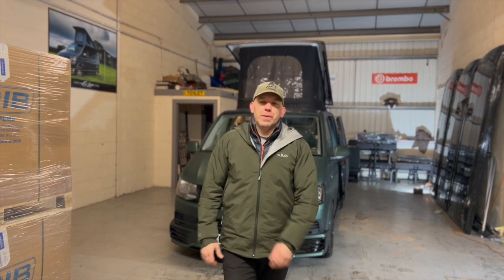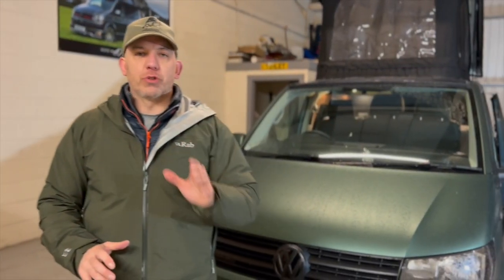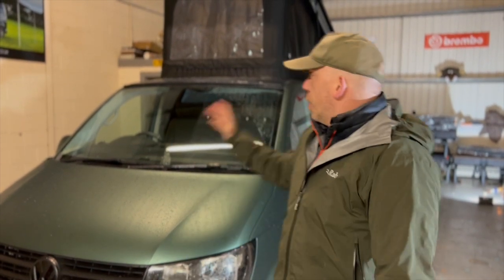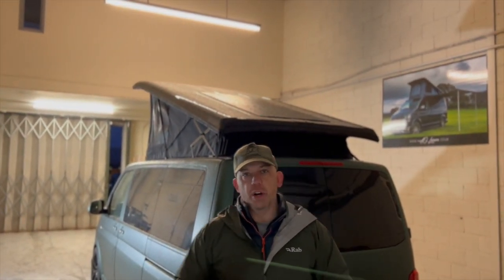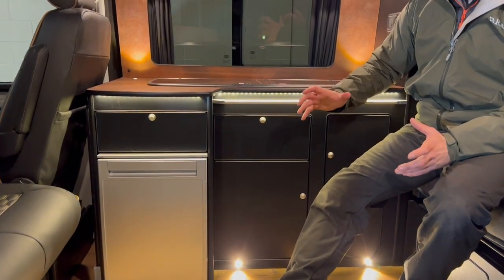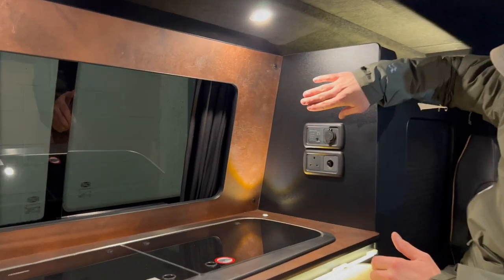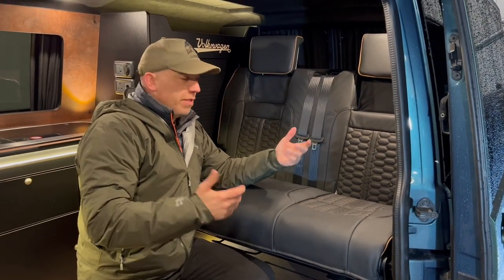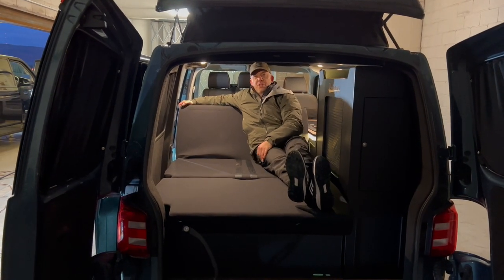Stunning Pine Green T6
This stunning pine green TSI T6 was built for us by AG Leisure especially for you guys, join Andy in this walk around to learn all about it!

Aspire Competitions are an exciting competition company, offering amazing prizes in our weekly draws.
Leading the way in camper competitions, with a guaranteed draw live every Monday, and no rollovers!
Win big, spend little!